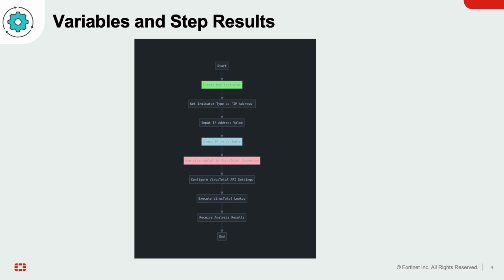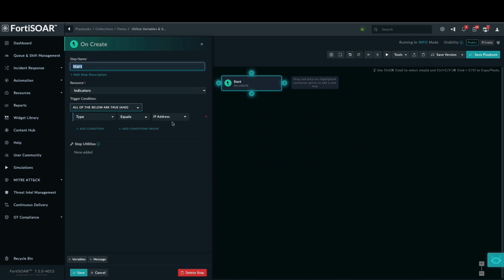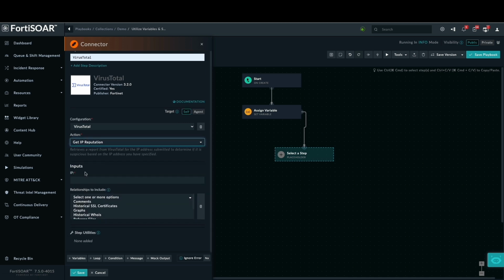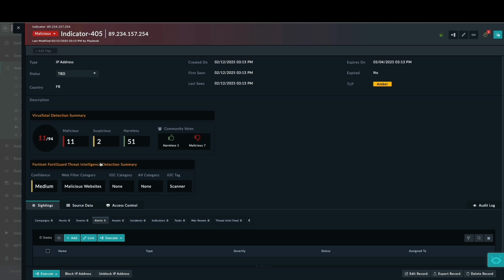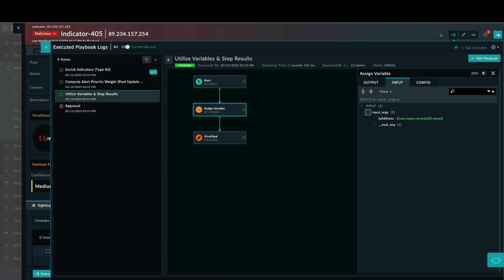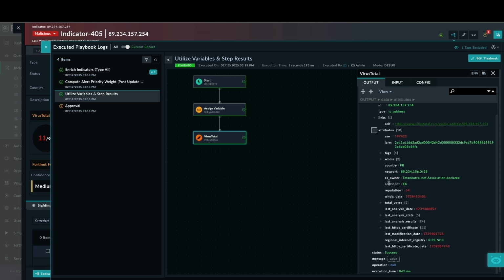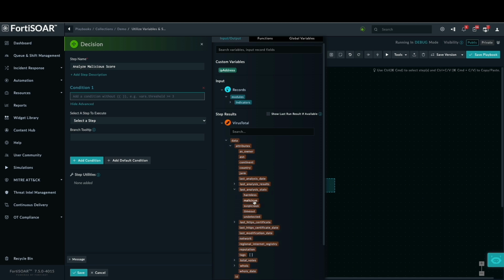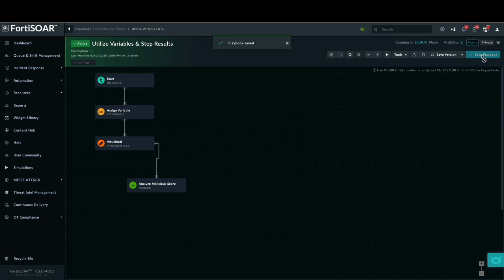FortiSOAR: How to Pass Custom Variables and Use Step Input Using Jinja Filter | SecOps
This demo shows how to assign and pass custom variables to an input in FortiSOAR, and then use the resulting output within a Jinja filter to dynamically generate – all without writing any code. We'll walk through a specific example.

Learn how FortiAI uses GenAI to guide, simplify, and automate security analyst activities

How SecOps teams can combat threats with the Fortinet Security Fabric